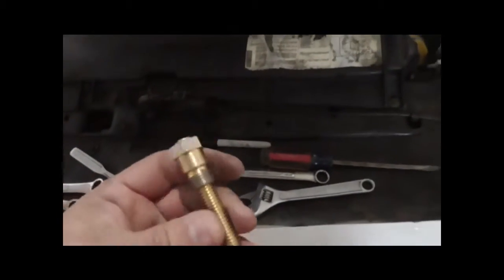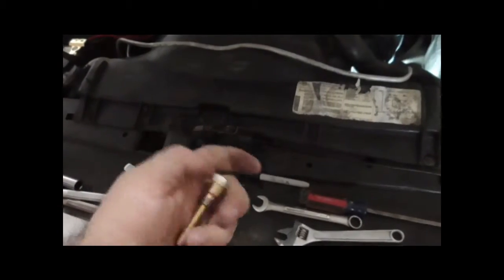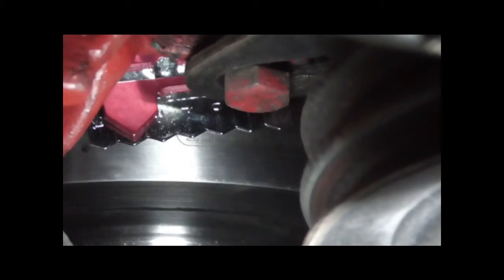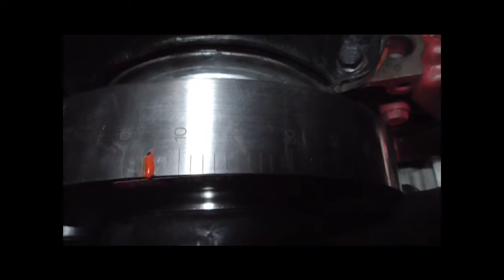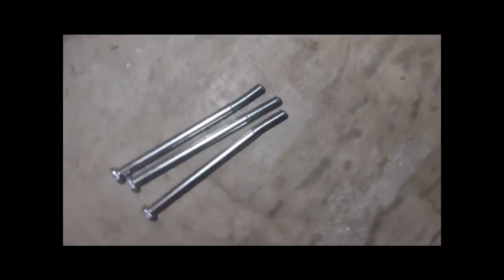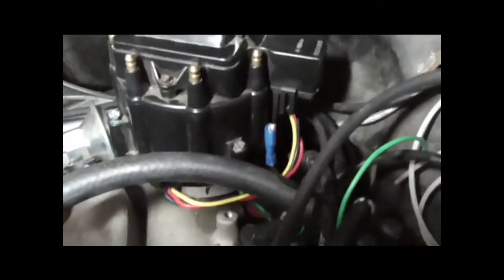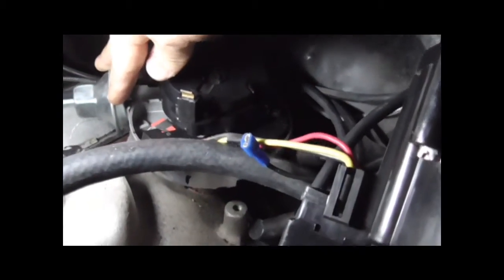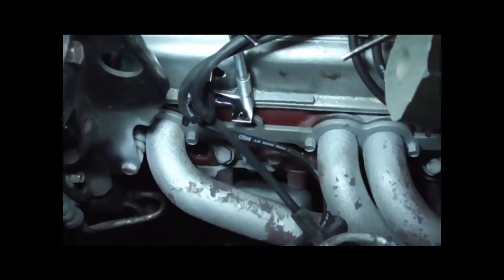Timing the Monte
The good folks over at Chevytalk . org provided me with guidance on finding TDC and timing the engine.  Currently have initial timing at 12 degrees BTDC and advance timing at 35 degrees.